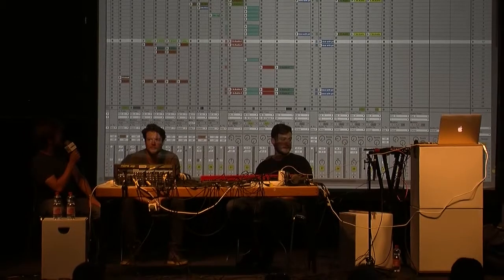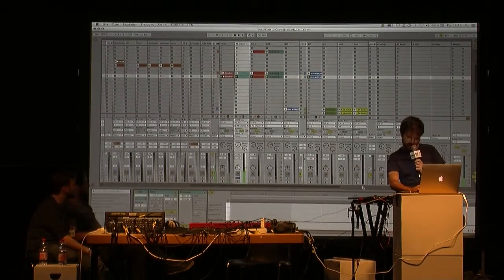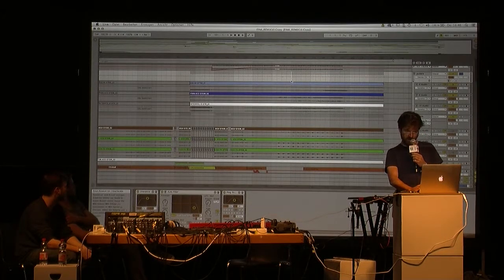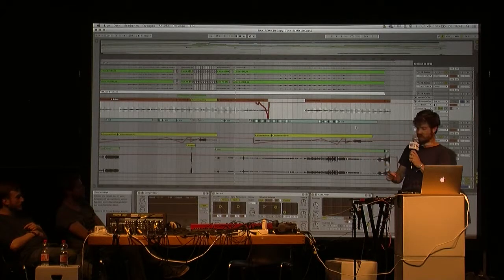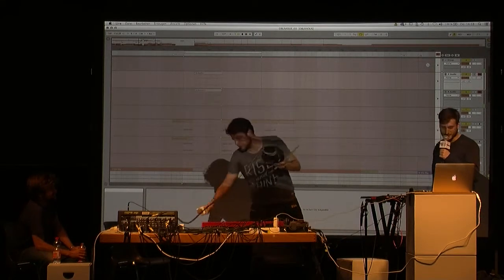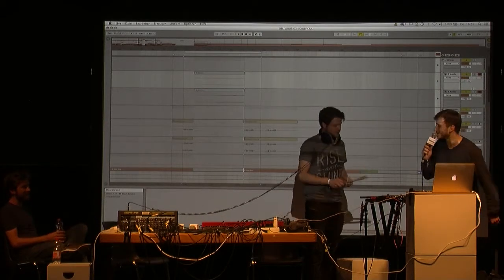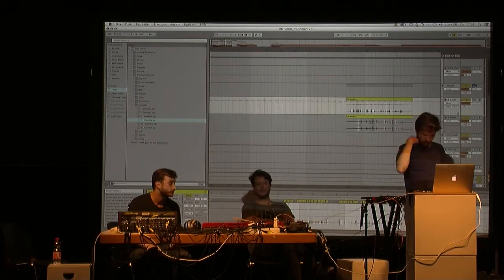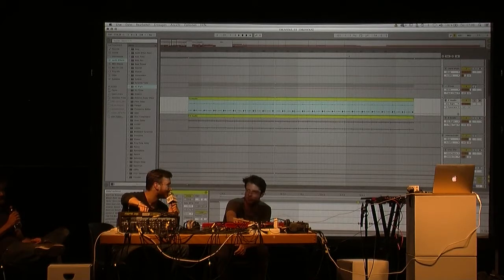Berlin Music Week WORD! Live in the Studio with Brandt Brauer Frick (presented by Ableton)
Brandt Brauer Frick geben einen Einblick in ihre Studio-Produktionen und zeigen, wie sie ihre Tracks produzieren.